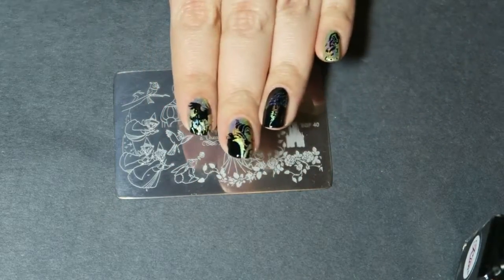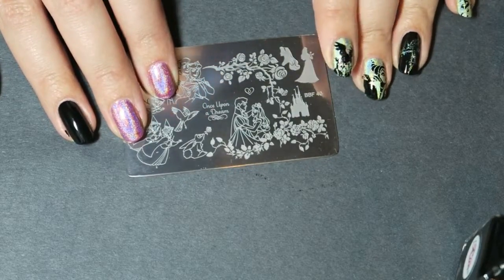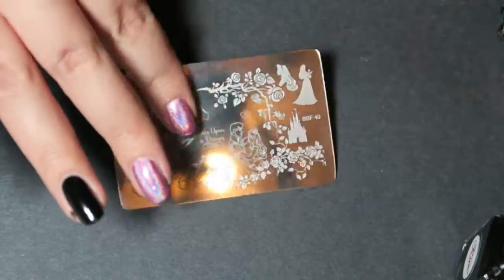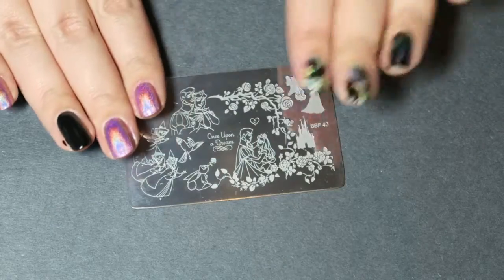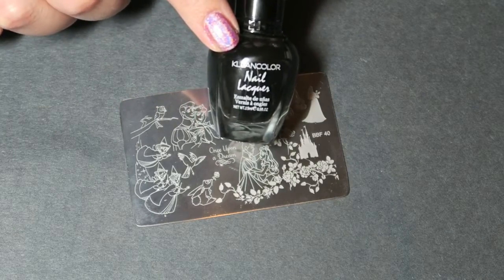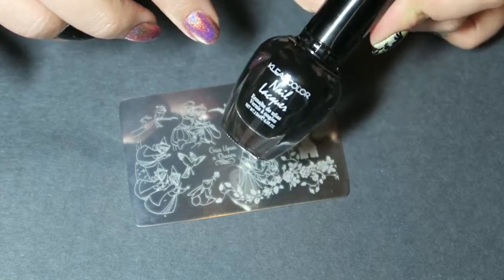Disney's Sleeping Beauty Nail Stamping Tutorial Part 2 Aurora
This is my second part of my disney Good vs Evil Mani Featuring Sleeping Beauty plates from bbfnailart. If you want to see the Evil side and if you want to see a review of all the Disney bffnailart plate I have